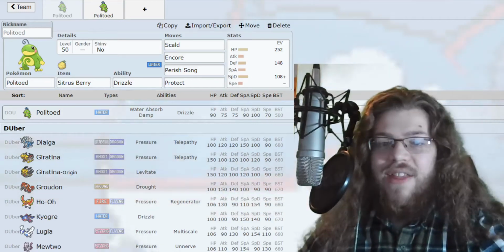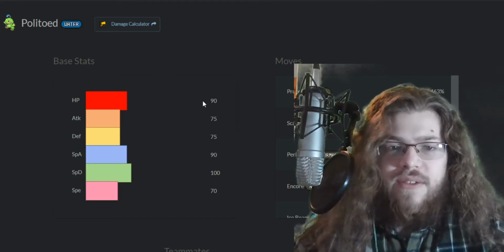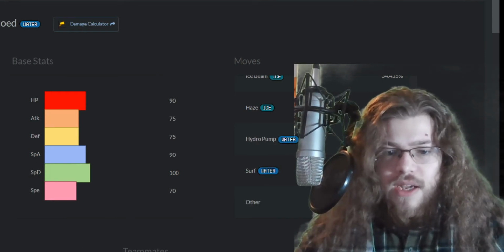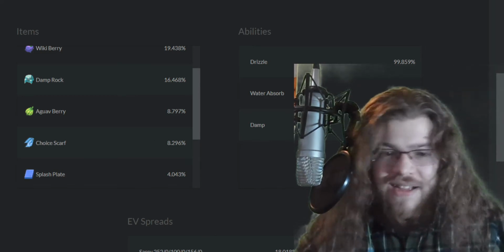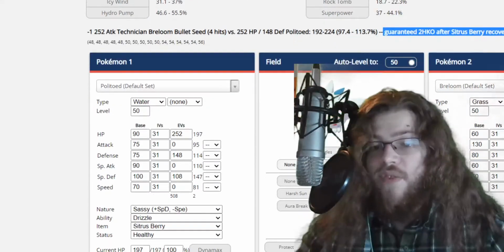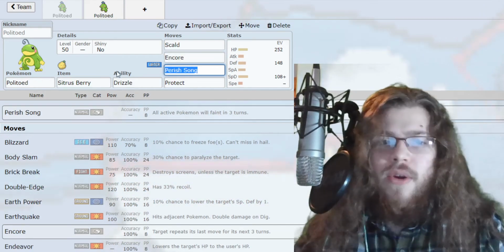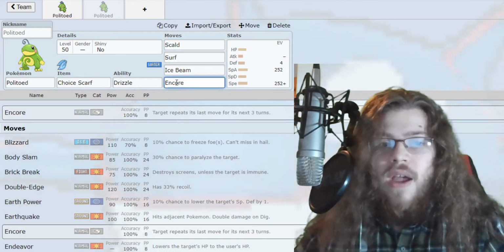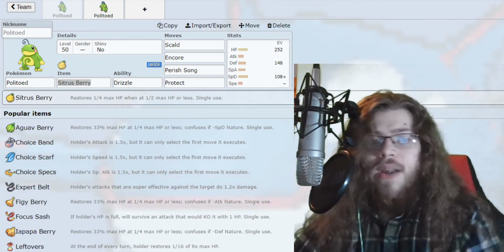Politoed Competitive Guide for Brilliant Diamond and Shining Pearl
-IMPORTS-

Politoed @ Sitrus Berry
Ability: Drizzle
Level: 50
EVs: 252 HP / 148 Def / 108 SpD
Sassy Nature
IVs: 0 Atk / 0 Spe
- Scald
- Encore
- Perish Song
- Protect

Politoed @ Choice Scarf
Ability: Drizzle
Level: 50
EVs: 4 Def / 252 SpA / 252 Spe
Timid Nature
IVs: 0 Atk
- Scald
- Surf
- Ice Beam
- Encore